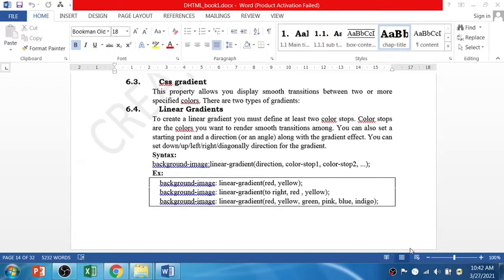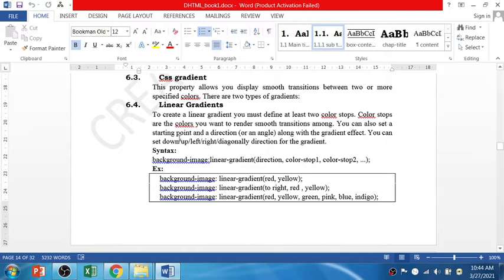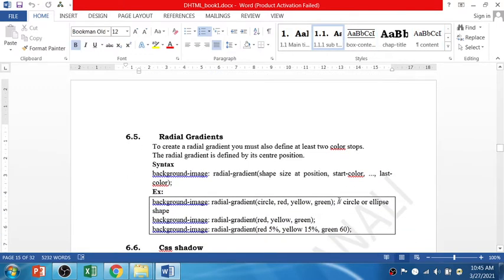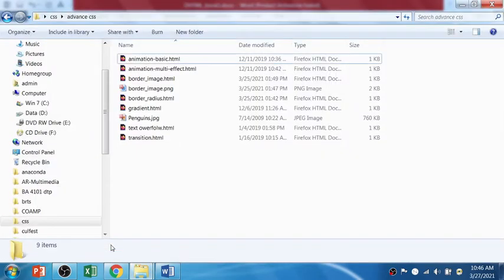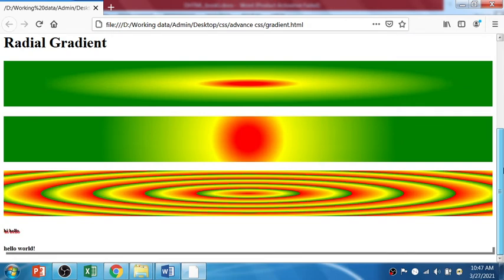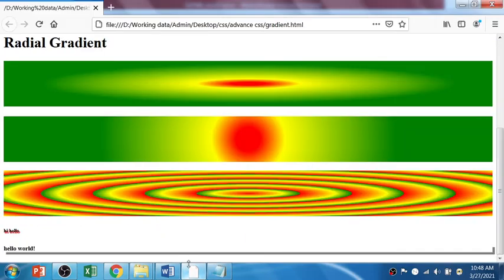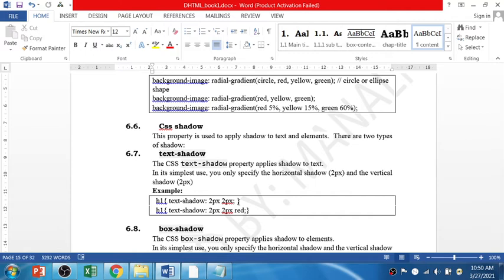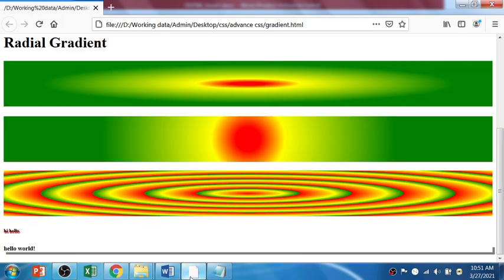gradient and shadow properties